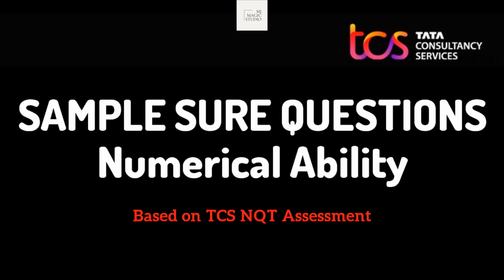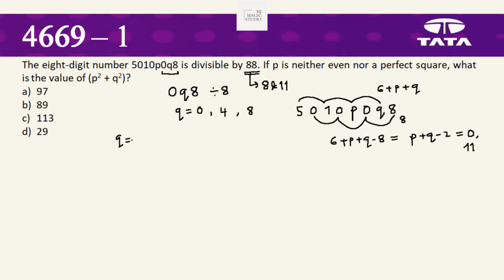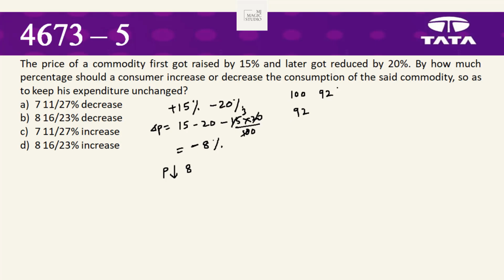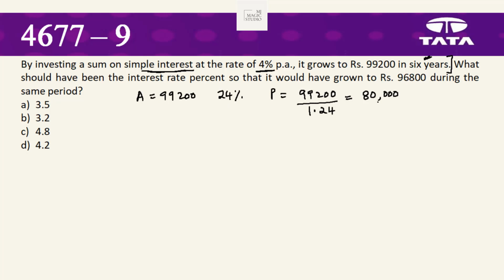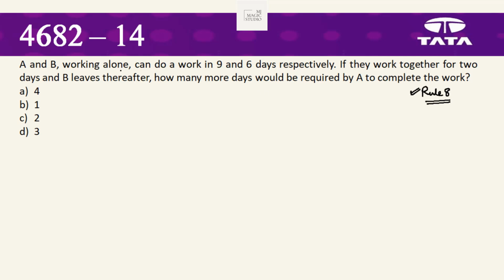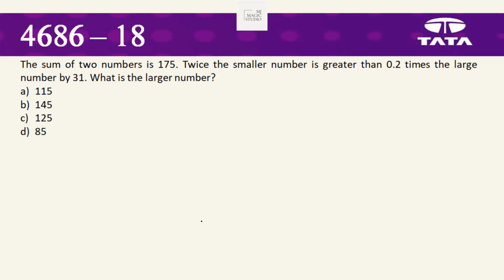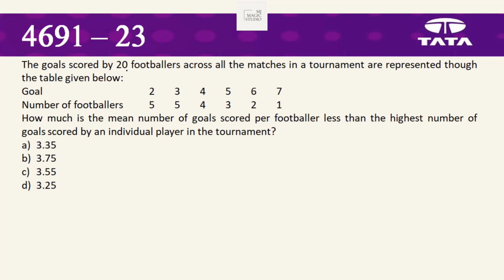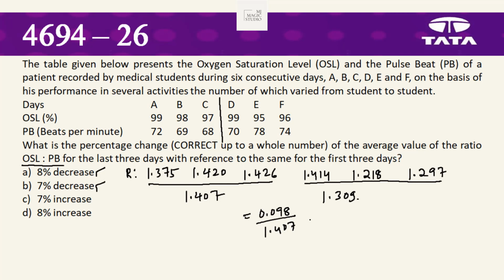TCS NQT - SAMPLE PAPER - Numerical Ability Questions and Answers - MJ - with Question Pattern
TCS NQT - NINJA HIRING 2022/2023
TCS NQT

26 Sample Aptitude Questions - Discussed and Solved in Details, with concepts and short-tricks.

Numerical Ability - Section 1
Sample Sure Questions
26 Questions with Solutions

18th April, 2022
9.00 PM (IST)